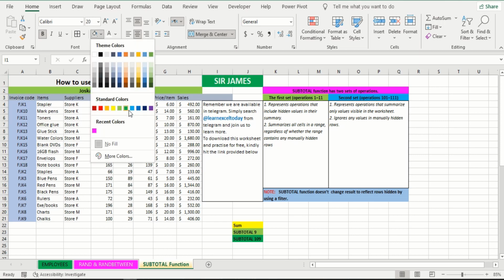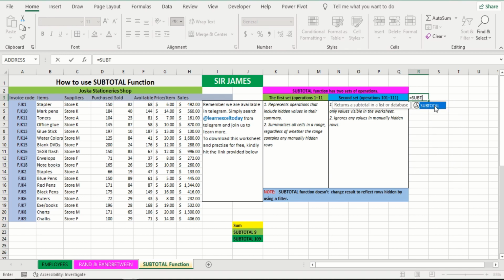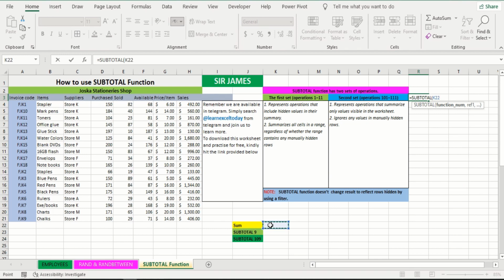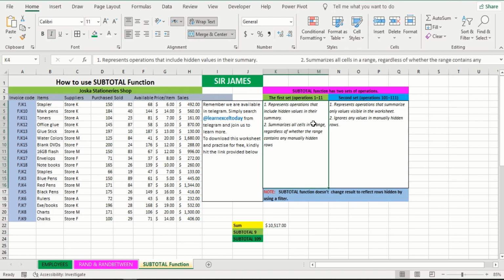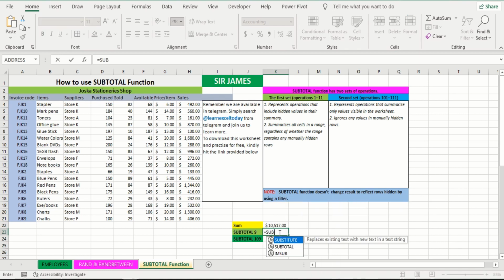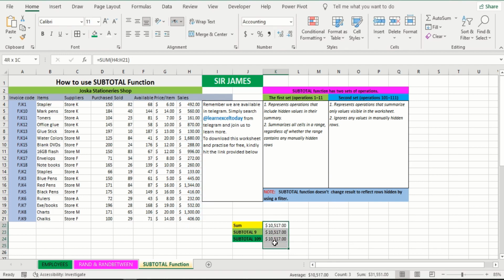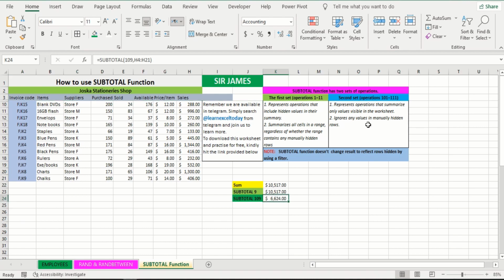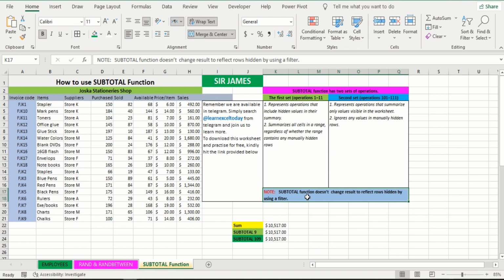How to use SUBTOTAL function (9-sum & 109-sum)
learn the simplest way of using SUBTOTAAL function ( 9-sum & 109- sum)